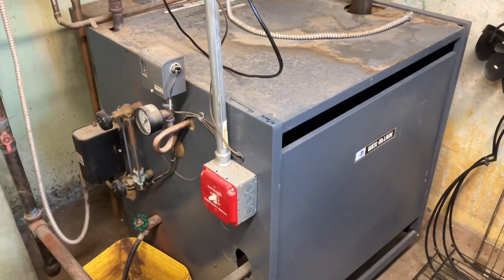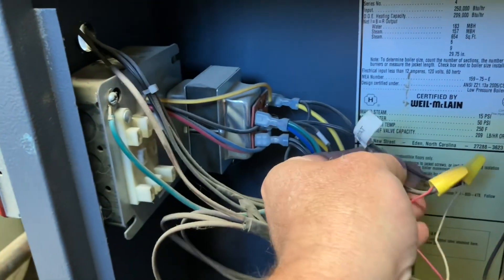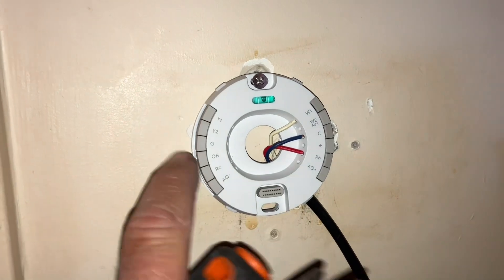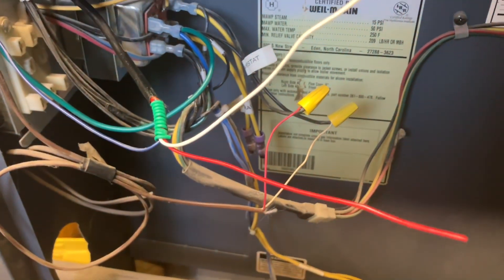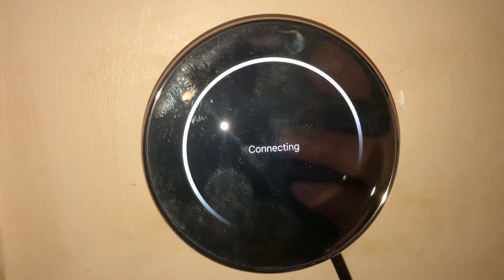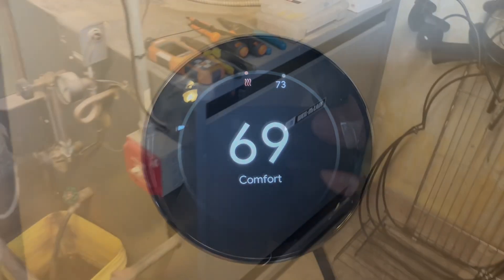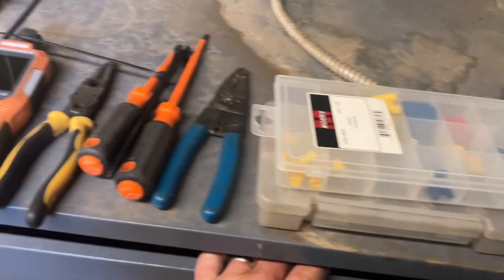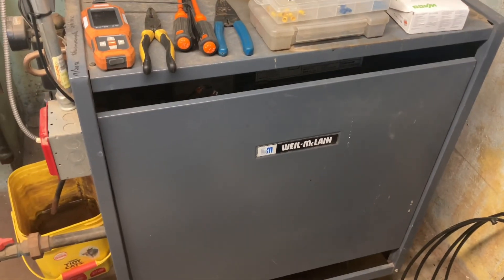How to Install Nest Thermostat on Weil McLain Steam Boiler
Watch as Mike Diack, Master Plumber & HVAC Contractor, installs a wifi smart thermostat on a steam heating system for a residential client in Rockaway Park, New York.

Sticker Requests:
Name
Address

Mikey Pipes
1010 Central Avenue